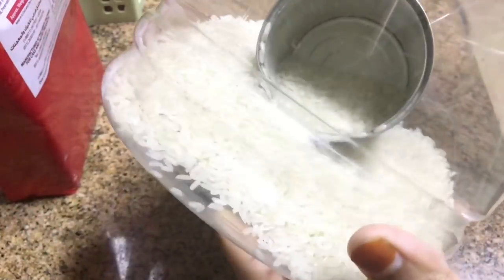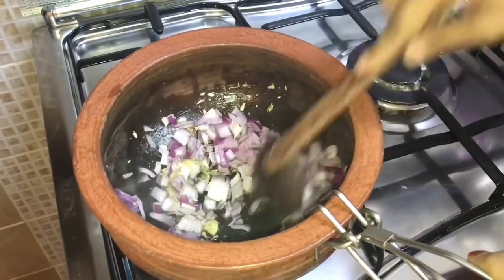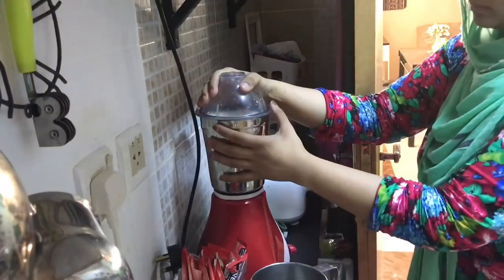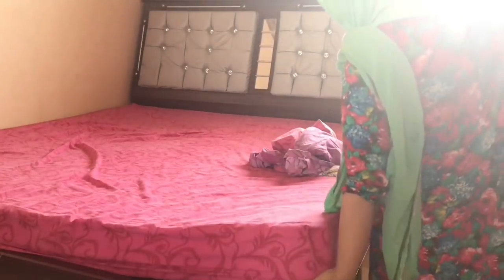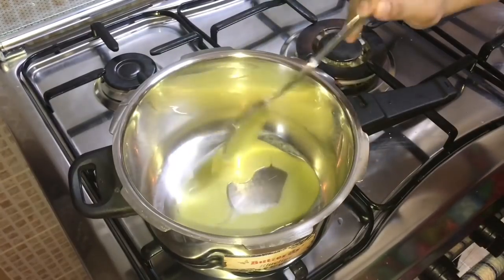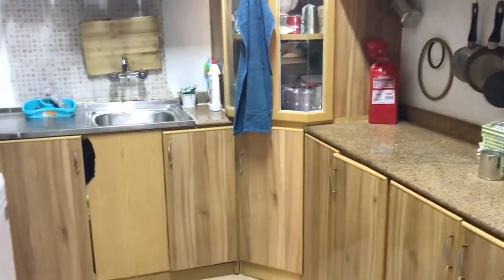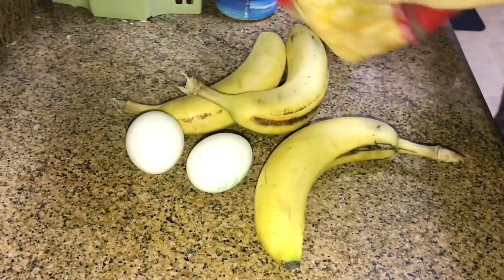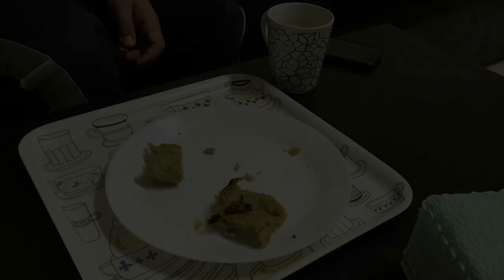A Day in my Life / Gym Routine / Scrambled Egg curry/Cabbage Pulao/Banana PanCake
Getting back to routine after the short yet wonderful vacation from Kerala. I had totally gone out of track from my healthy routine, so here how i get back to gym, how my routine goes in that day and more.

Ingredients :

SCRAMBLED EGG CURRY:

Coconut oil - 2-3tbsp
Onion - one big
Tomato - one big
Roasted coconut - 1 cup
Red chilly powder - 1 tbsp
Fennel seed powder - 1/4 tsp
Egg - 2 beaten

Roasted Coconut :
Fresh Coconut grated - 1 cup
Fennel seeds - 1/2 tsp
Curry leaves - a spring or 5-6 leaves

CABBAGE RICE :

Basmathi rice - 2 cups
Hot water - 3.5 cups
Cabbage leaves chopped - 2 cups
Onion - 1 large sliced
Chicken stock - 2 cubes
Ghee - a big spoon or 3 tbsp
Garam masala - 1/2 tsp
Dried Lemon - 1
Salt

Method for cooking rice -
1. Cover the cooker and put on medium high flame.
2. After first whistle, reduce flme to very low and cook for 5 minutes.

BANANA PAN CAKE :

Banana - 3 mashed
Eggs - 2
Bread slices - 4 -5 made into crumbs
Cardamom powder - 1/4 - 1/2 tsp